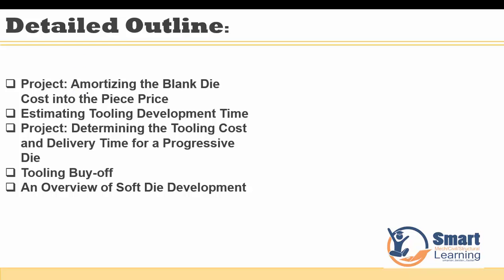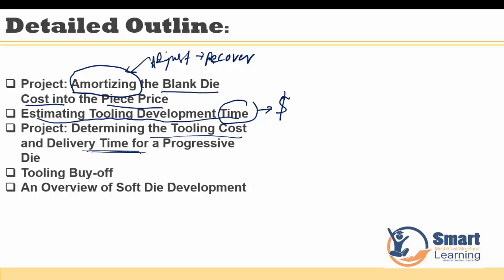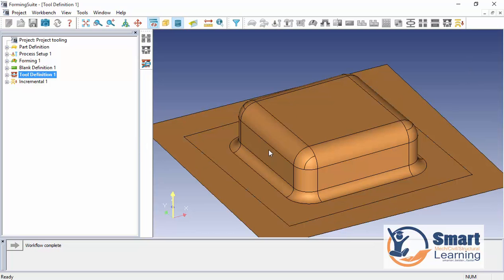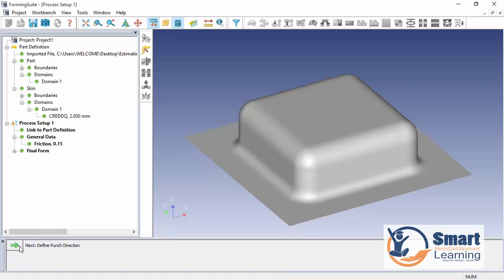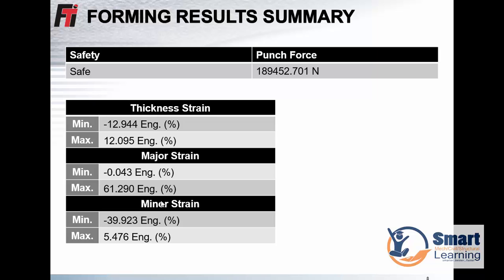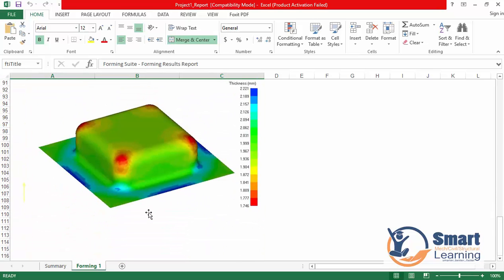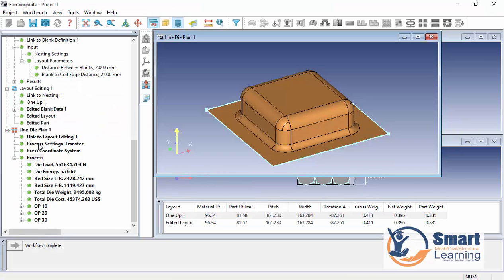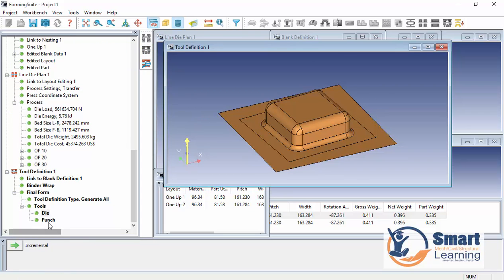Determining the cost of Tooling Project FTI Training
Die Basics & sheetmetal Manufacturing Cost Estimation in FTI solution:
COURSE OBJECTIVE:

Learn the fundamentals for estimating the cost of stampings and tooling. Included will be an introduction to Activity-Based Costing (ABC) techniques as well as methods and formulas for determining piece price and tooling costs. All Engineers/participants will be performing Projects to determine the piece price and tooling price for stampings.

WHO CAN TAKE OUR ADVANCED COURSE?:R&D Enginners/Designers,GM-Design,ToolROOM ,Cost and Tooling Estimators and Stamping Buyers.

1.0 An Overview of Stamping Estimating

1.1 Methods to Determine Actual Costs
1.2 Estimating with Activity Based Costing

2.0 Determining the Press and Die Type

2.1 An Overview of Mechanical, Tandem and Transfer Press Lines
Project: Selecting a Press for a Specific Need
2.2 Estimating the Cost of a Press Line

3.0 Determining Material Costs

3.1 Determining the Material Weight
Project: Calculating the Blank Weight
3.2 Determining the Total Material Cost
Project: Determining the Material Cost of a Control Arm

4.0 Cost Estimating Stamped Parts

4.1 An Overview of the Factors that Affect Stamping Pricing
Project: Determining the Piece Price for Part Produced from Manual Dies
Project: Determining the Piece Price for Part Produced from Transfer Dies

5.0 Cost Estimating Tooling

5.1 Determing the Cost of Tooling
Project: Amortizing the Blank Die Cost into the Piece Price
5.2 Estimating Tooling Development Time
Project: Determining the Tooling Cost and Delivery Time for a Progressive Die
5.3 Tooling Buy-off
5.4 An Overview of Soft Die Development
While working if you face any difficulties you are one click away from solution.

    Prepared by 20+ Years Industrial Experts/Consultants
    Backed by 100 + Pro and Experts
    International offices and operate in 49 countries through Cloud & 7+server locations
    We strongly believe to outdate Video Training and want to increase User's better experience